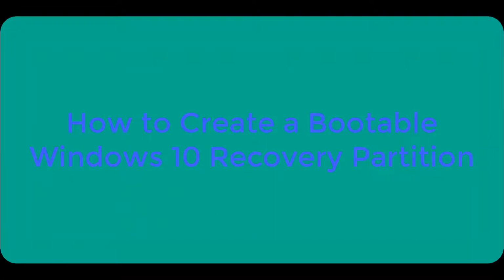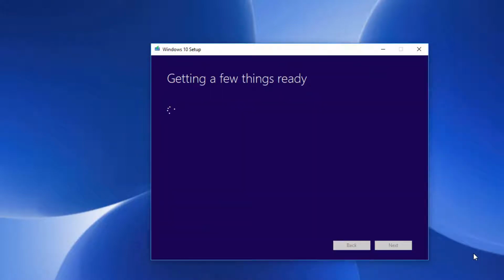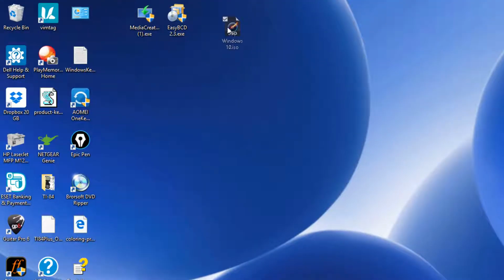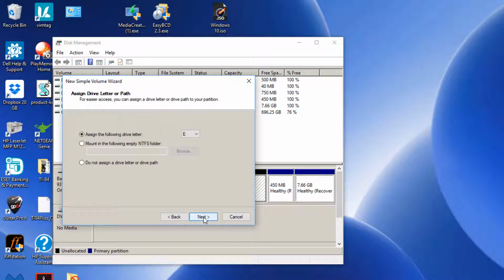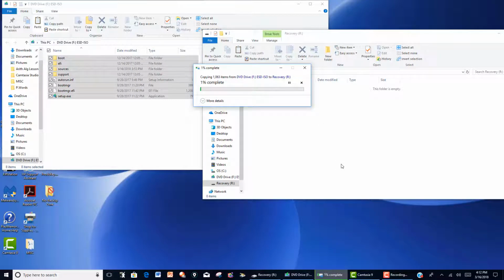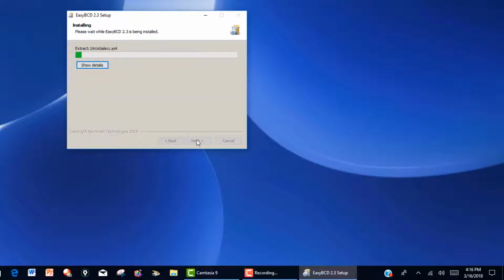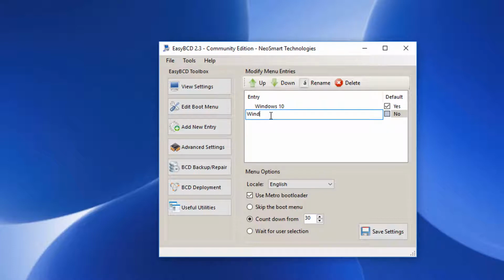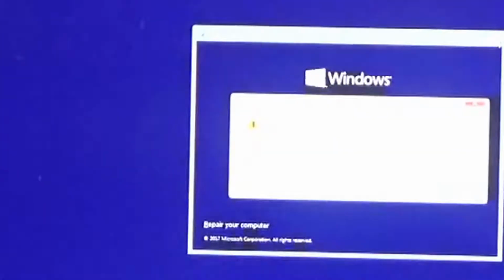How to Create a Bootable Windows 10 Recovery Partition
In this video tutorial, I show how I used Windows 10 Media Creation Tool, Easy BCD tool, and Disk Manager to create a bootable windows 10 recovery partition that can easily be accessed to replace your windows 10 operating system if you encounter some issues in the future.

EasyBCD Tool download (free version at bottom of page)